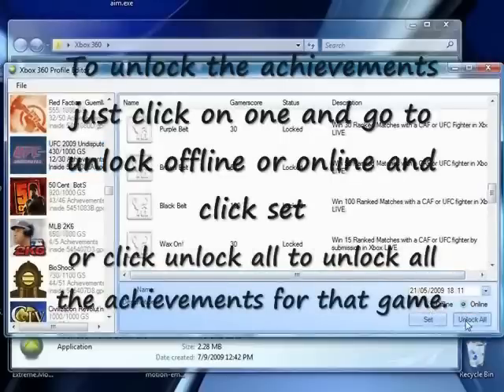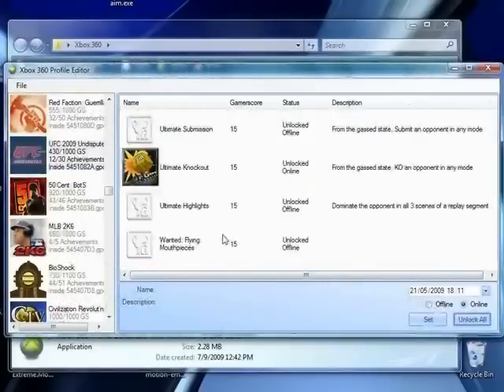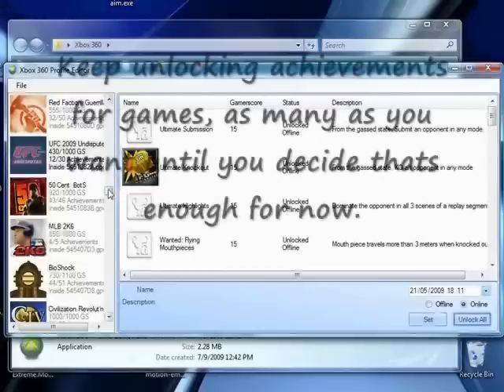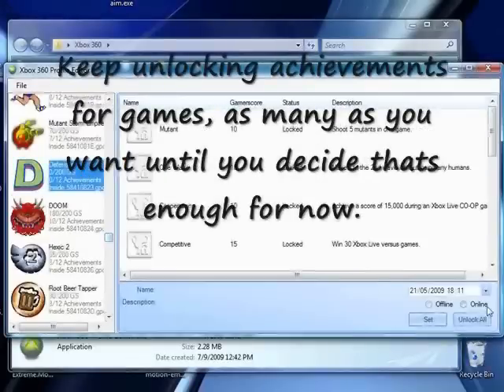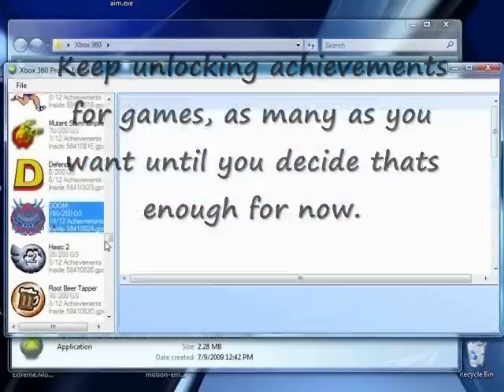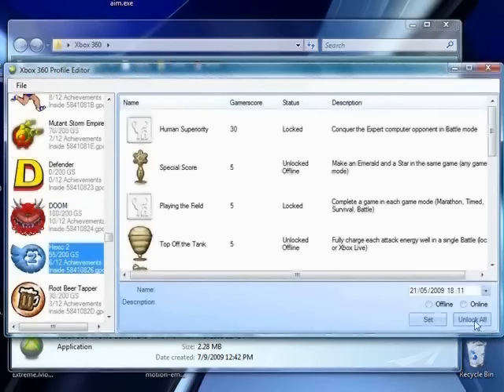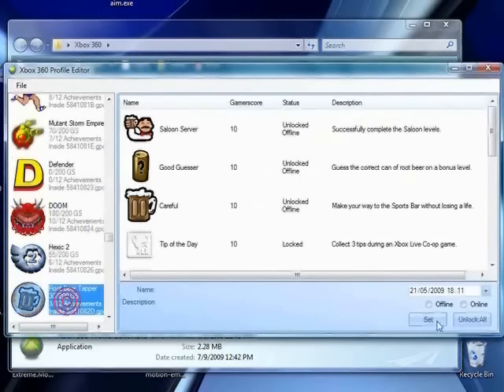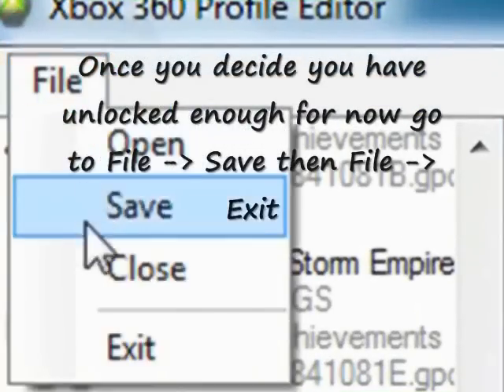Xbox 360 Profile Tool - Unlock Your Gamercore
This tool lets you unlock any and all gamerscore available for you to unlock on your account.

Please watch the video tutorial fully.

Xplorer 360 - Needed to get and replace your profile on your HDD/Memory card

Profile tool - Needed to unlock your gamerscore

If you have any questions please message me here or on my aim @ Mr 360 Guru